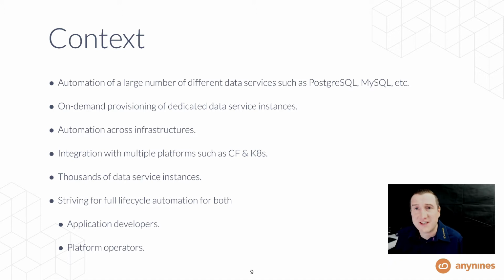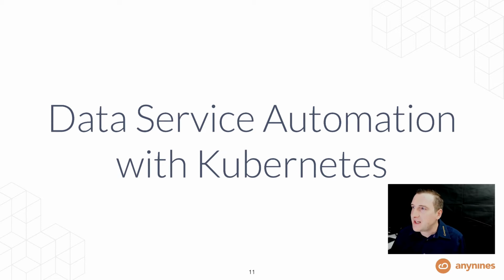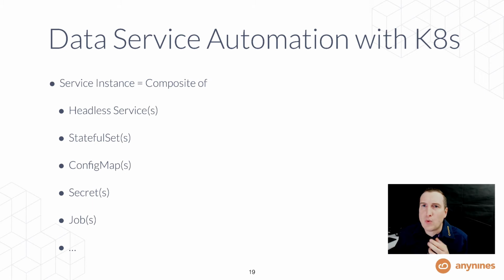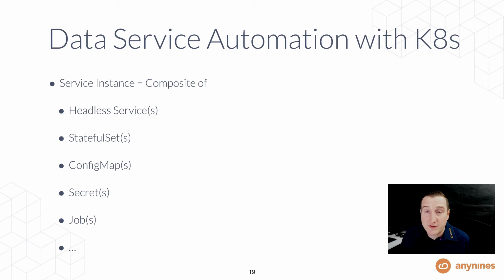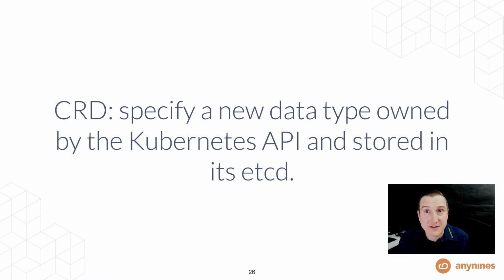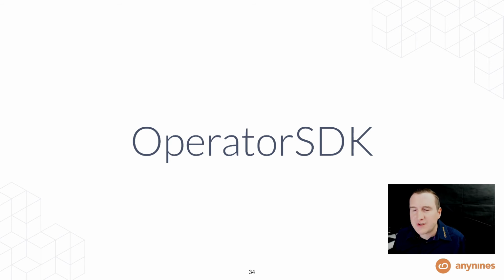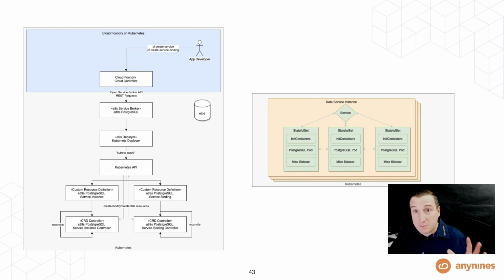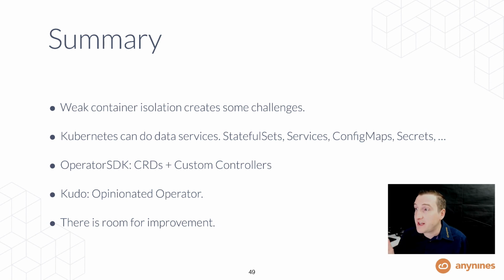Data Service Automation for Cloud Foundry on Kubernetes - Julian Fischer, anynines GmbH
Running Cloud Foundry on Kubernetes implies that the lifecycle management tool BOSH becomes obsolete. A reason to look at the future of data service automation for Cloud Foundry. In this session you will learn how the entire lifecycle of on-demand provisioning data services can be automated to serve thousands of data service instances of various types. An open source data service framework covering large swathes of the lifecycle automation will be drafted. See how existing technologies such as Operators and Helm can be of use. Furthermore see how the integration with both Kubernetes CRDs and the Open Service Broker API can be combined. At the end of this session you will have gained a conceptual understanding of how to automate stateful workloads for future Cloud Foundry environments.